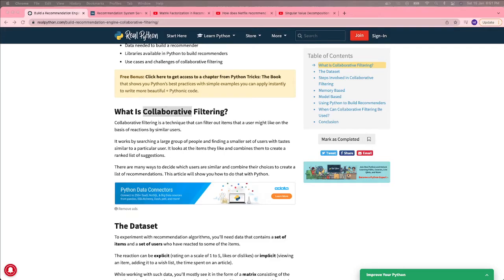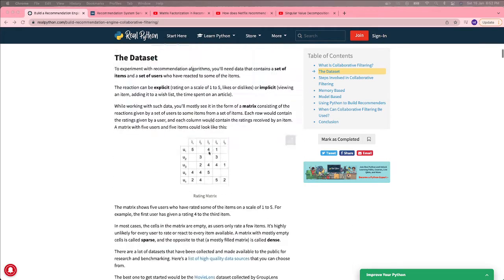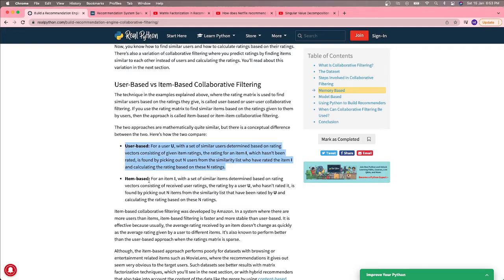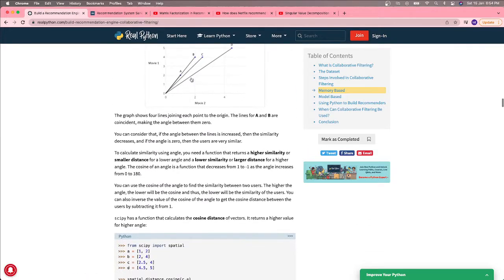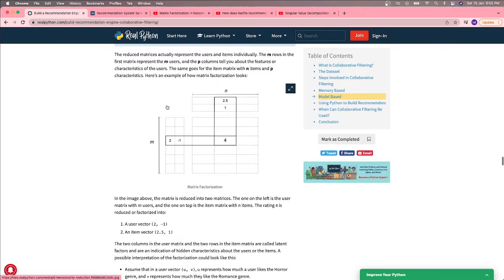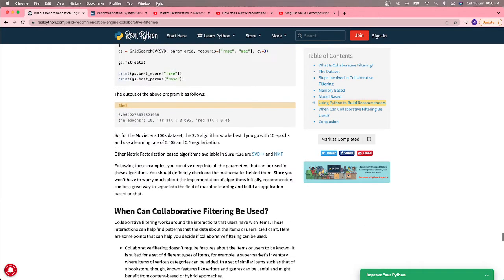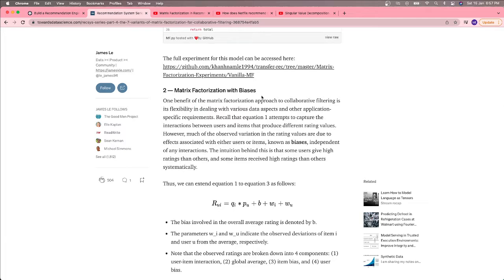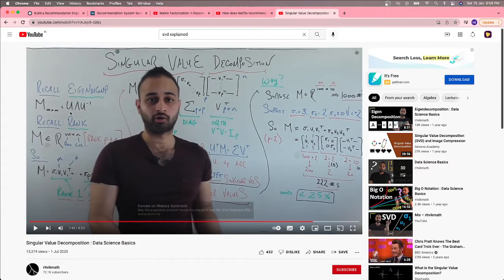VERY Hurried Recommender System Refresher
An informal rushed recommender system refresher